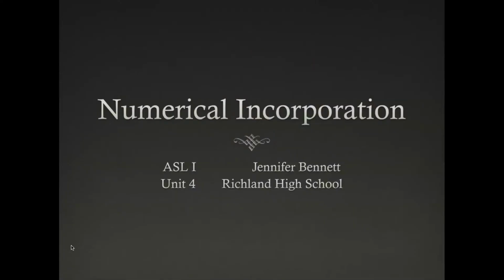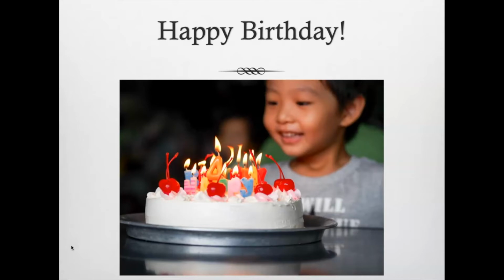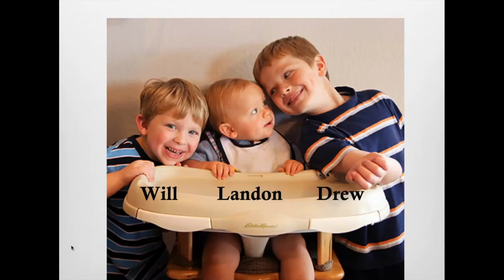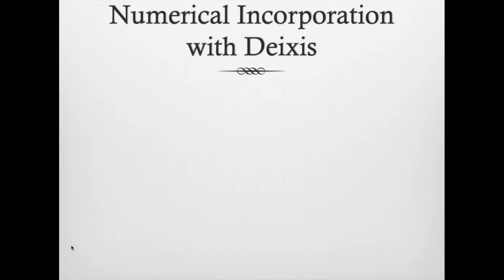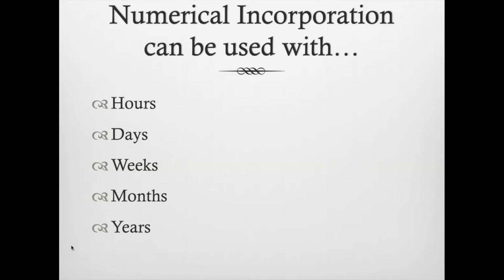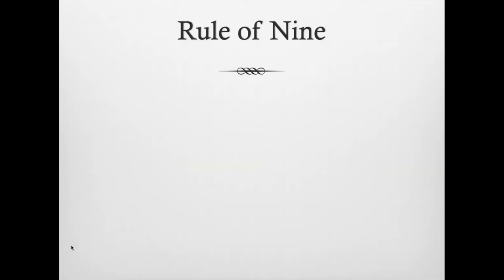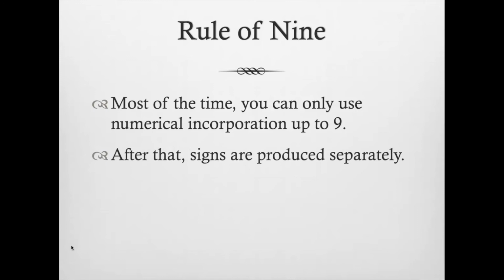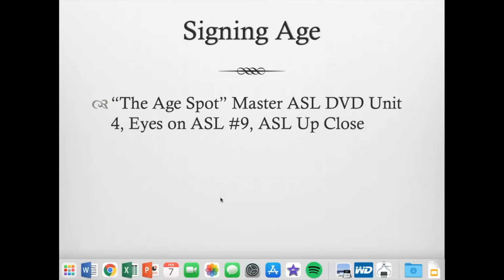Unit 4 Numerical Incorporation